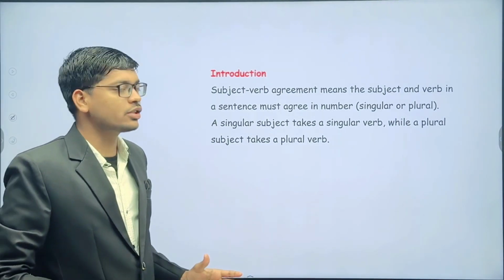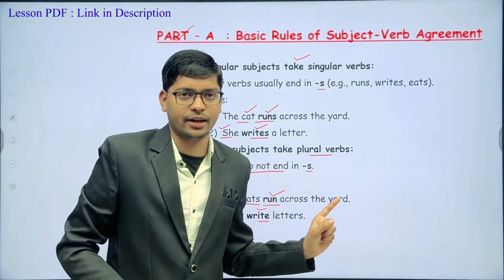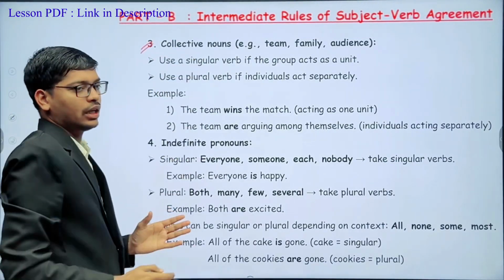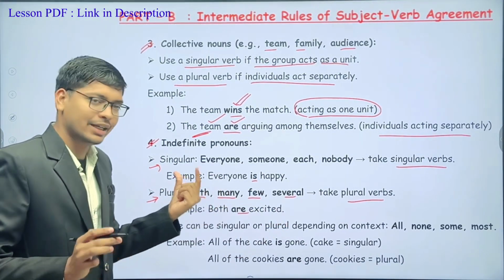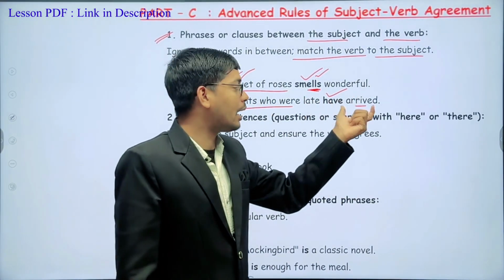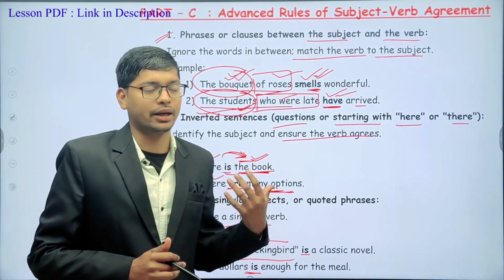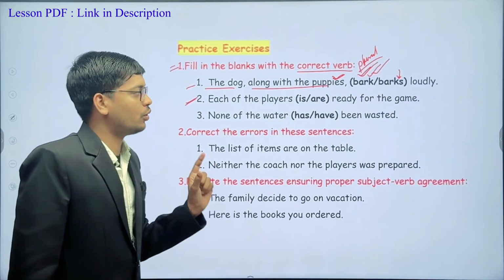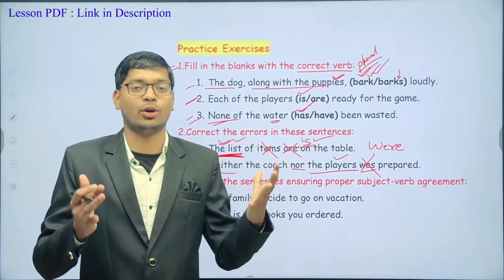English Grammar Lesson : Subject-Verb Agreement || Basic to Advance Rules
"Learn all about Subject-Verb Agreement in this comprehensive English grammar lesson. Covering basic to advanced rules, this guide will help you master the correct pairing of subjects and verbs for clear and grammatically accurate sentences."

Advanced grammar concepts
Subject-Verb Agreement examples
Common grammar mistakes
Grammar tips for students
Singular and plural subjects
Matching subjects with verbs
Grammar lesson for beginners
Complex Subject-Verb Agreement
Subject-Verb Agreement exercises
English language learning
Proper verb usage
Subject-Verb Agreement in sentences
Grammar for advanced learners
Verb conjugation rules
Agreement between subject and predicate
English writing accuracy
Grammar rules for fluency
Subject-Verb Agreement practice